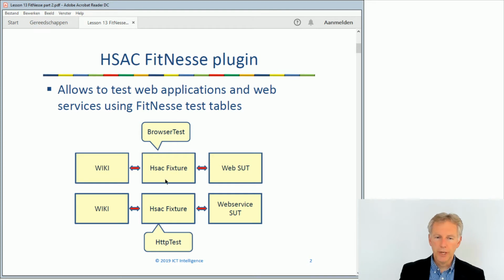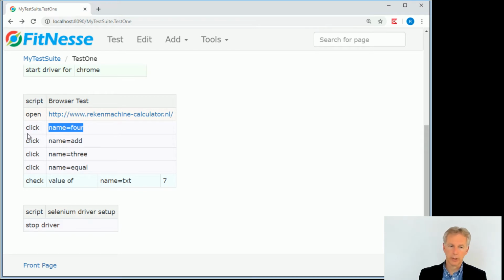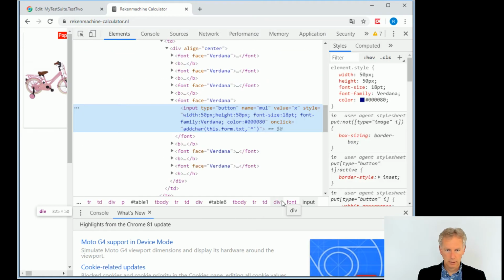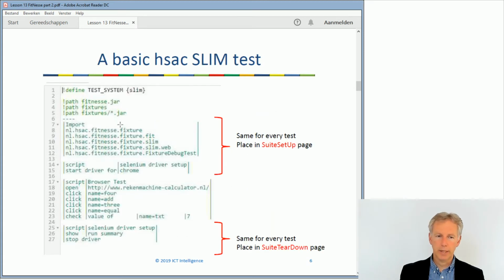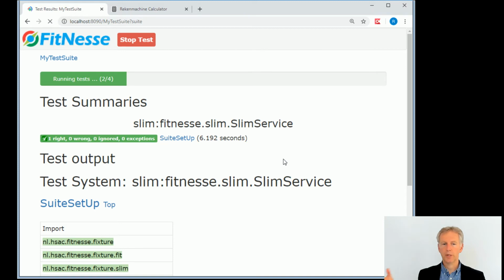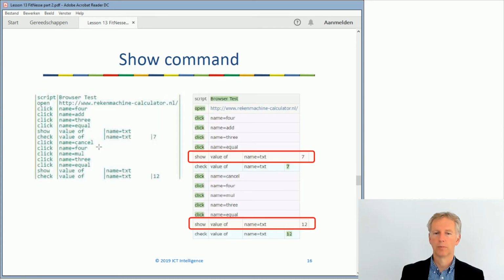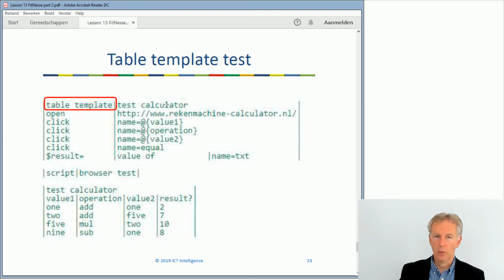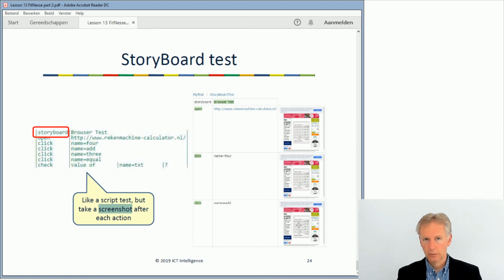Lesson 13 FitNesse part 2